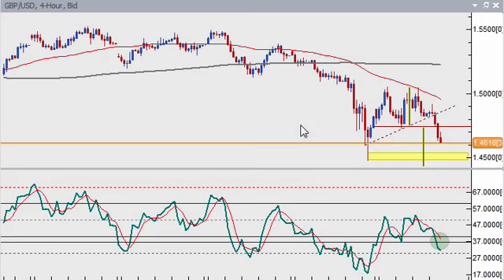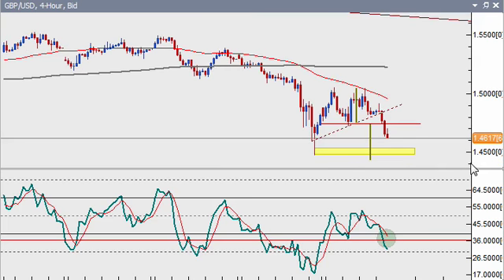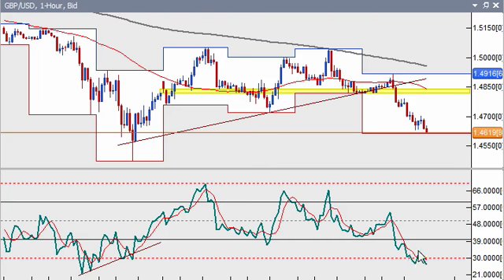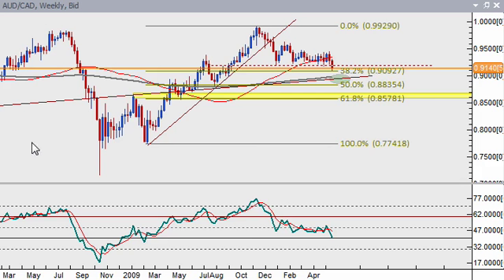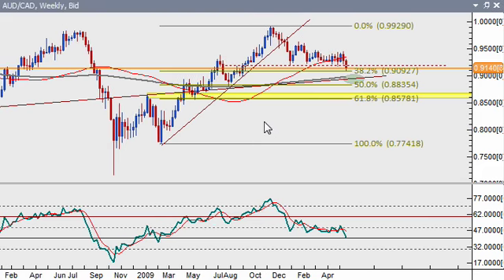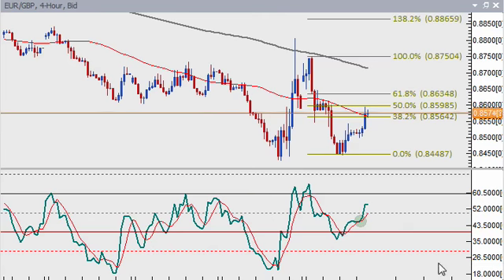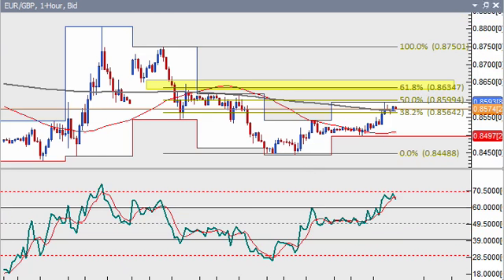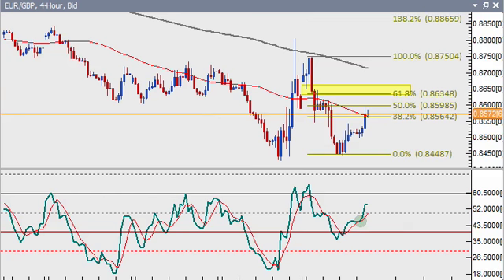Daily Video Technical Update 5/13/2010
Daily Video Technical Update: GBP/USD, EUR/GBP, AUD/CAD, GBP/JPY
FX Times